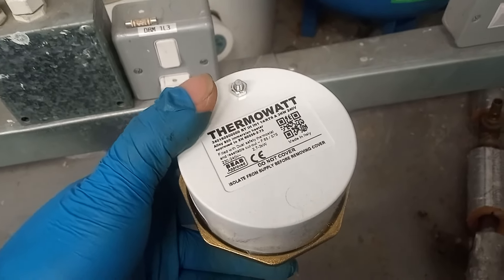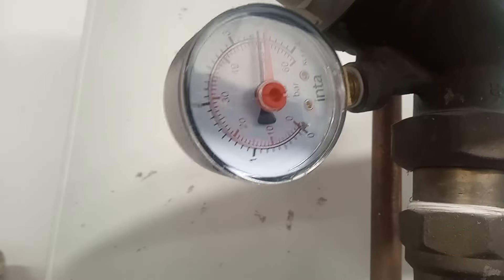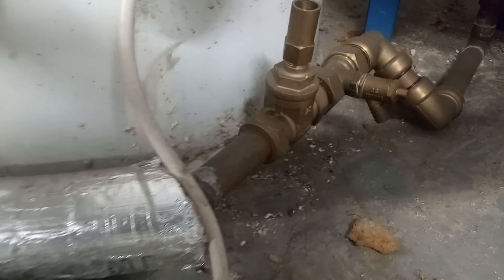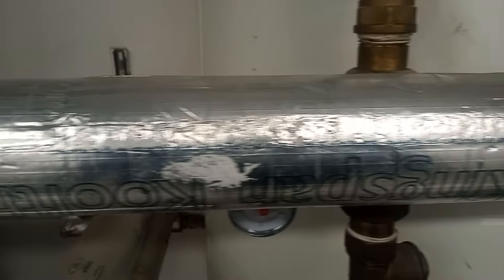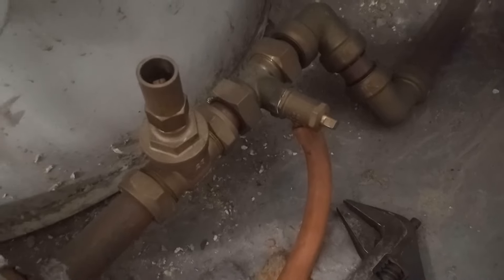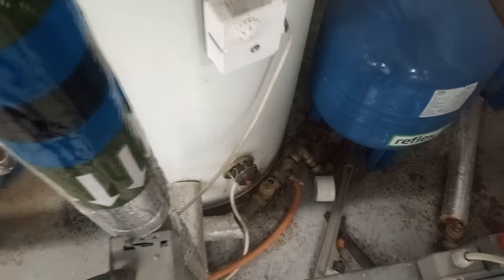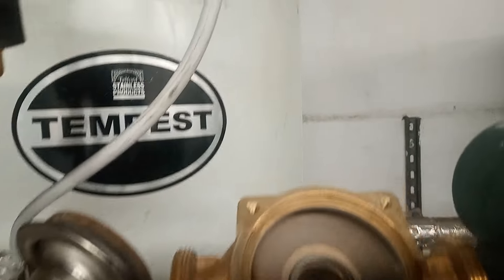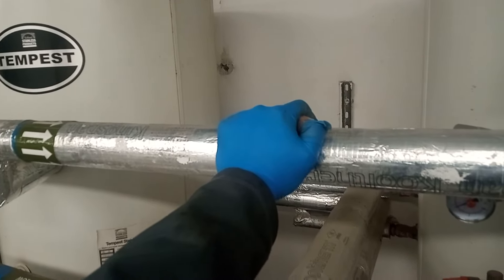COMMERCIAL PLANT ROOM BADLY DESIGNED